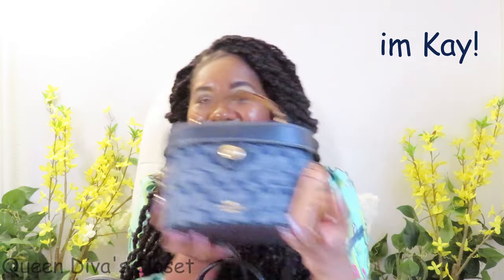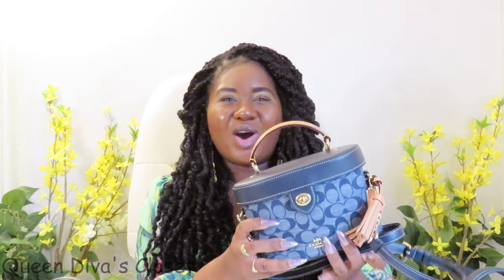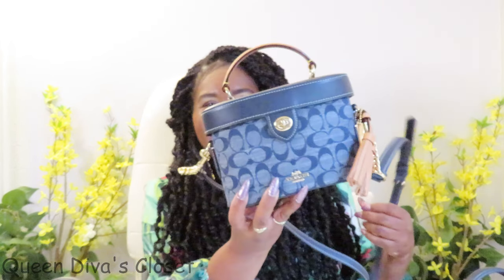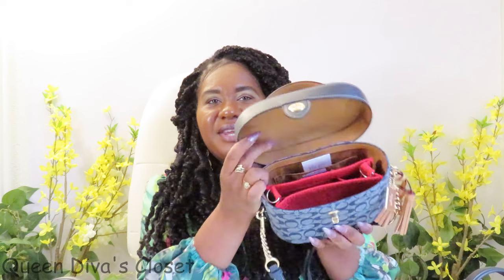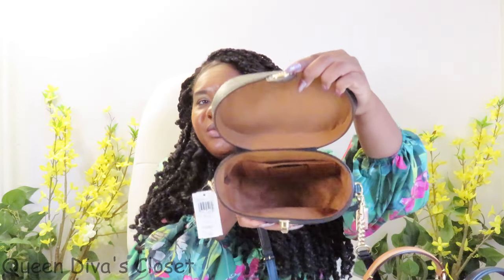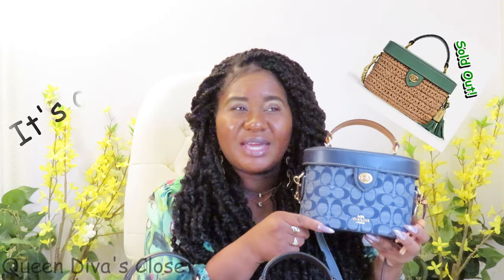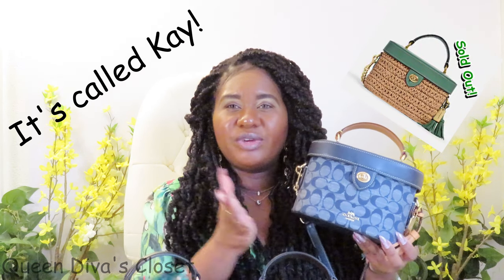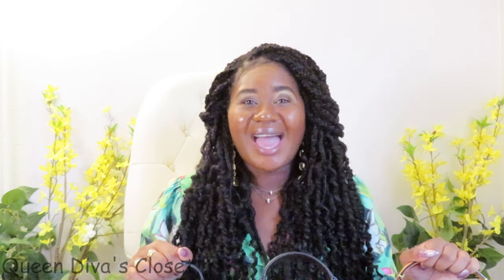Coach Signature Chambray Leather Kay Bags VS Georgie Gem Colorblock Bag Review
This is a comparison and review video of the Coach Kay and Georgie Gem Crossbody In Colorblock Signature Canvas With Rivets

The Coach Kleo Wallet in signature chambray referenced in video is for sale

The Coach Kleo Carryall bag in signature chambray referenced in video is for sale